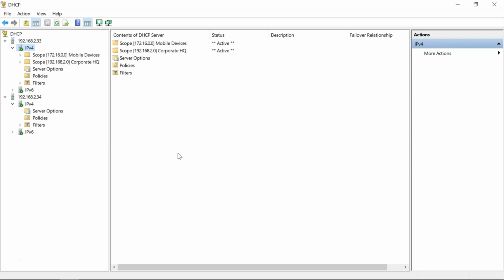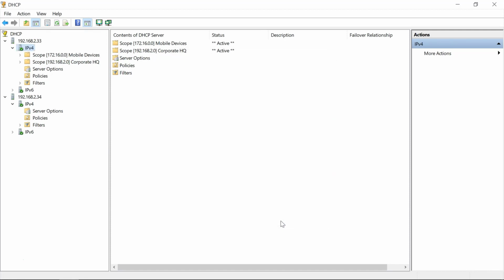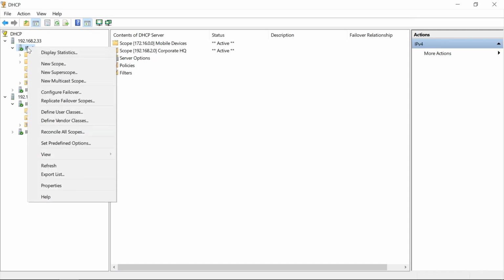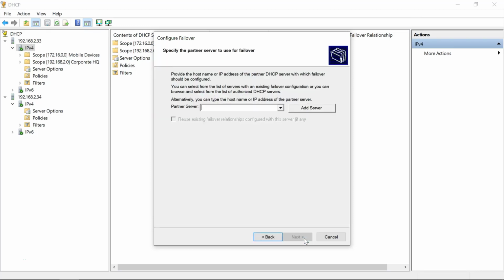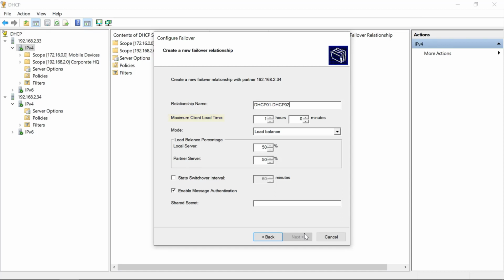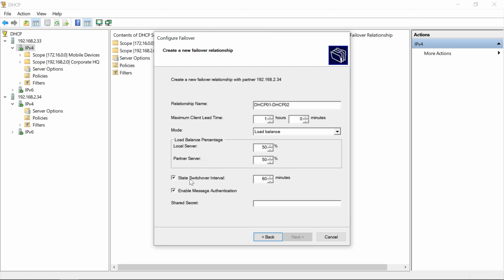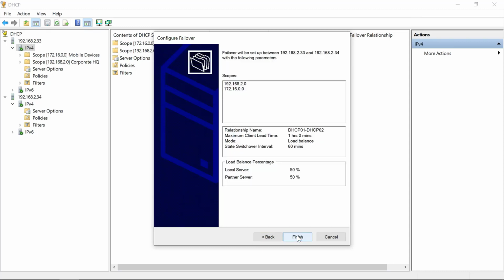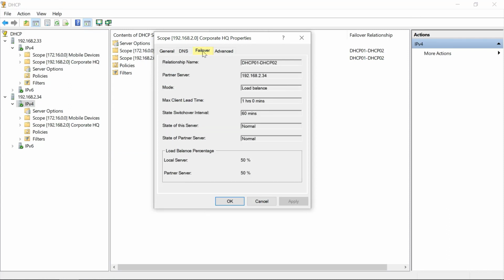How to Configure DHCP Failover in Windows Server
DHCP is responsible for assigning IP addresses to the devices on your network, and as such, is a critical core service. Having a DHCP server go offline can cause a multitude of disruptions on the network as the number of devices that are unable to obtain an IP address increases. Thankfully, there is a feature included with Windows Server called DHCP Failover. Utilizing this feature, you can avoid downtime by creating pairs of DHCP servers, either in a load balancing scenario, or setting one server up as a hot standby.

In this video, David will demonstrate how to setup DHCP Failover on Windows Server 2019, utilizing the built-in graphical tools. In this scenario, the load balancing configuration will be demonstrated.

Prerequisites include:
Windows Server 2012 or higher.
Administrative privileges on the servers